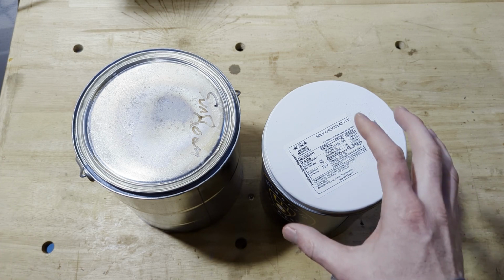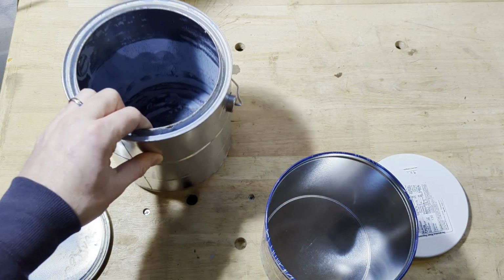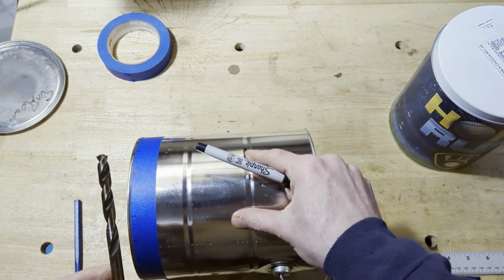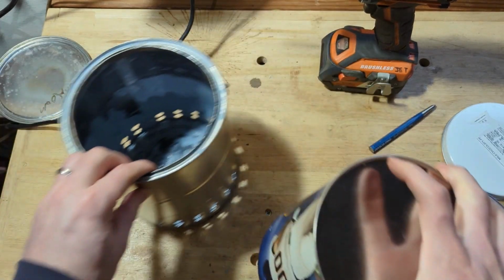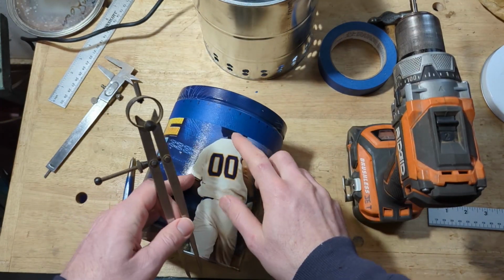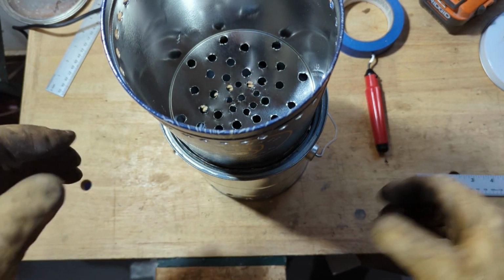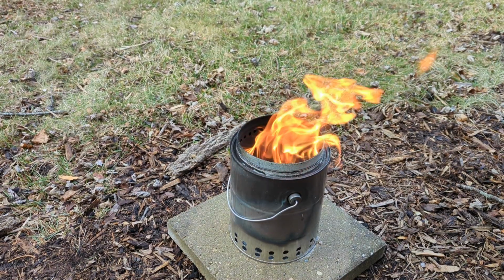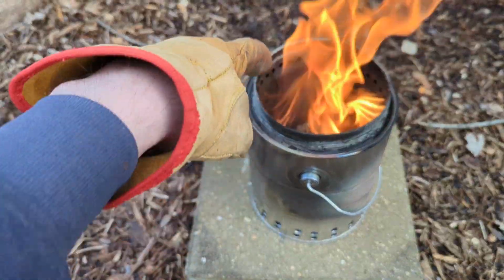How to Build a Mini Smokeless Fire Pit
In this video I show how I build a mini smokeless fire pit, kind of like the Solo Stove Mesa.

Please note that if you try something similar the fumes given off of certain metals can be dangerous, please do this carefully and at your own risk.

Chapters:
0:00 - Intro
3:13 -  Widen the Paint Can
4:00 - Marking and Drilling the Outer Can
6:56 - Marking and Drilling the Inner Can Bottom
8:30 - Marking and Drilling Top of Inner Can
11:08 - Putting the Cans Together
12:16 - Finished Product and a Few Thoughts
13:03 - Time For a Test Run
13:20 - Fire!
13:50 - Temperature Checks
15:43 - Outro